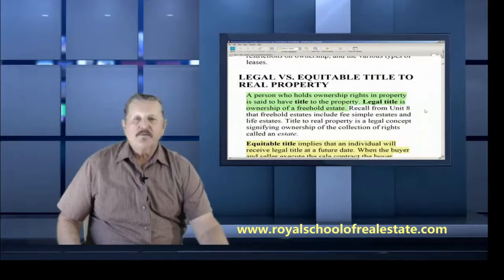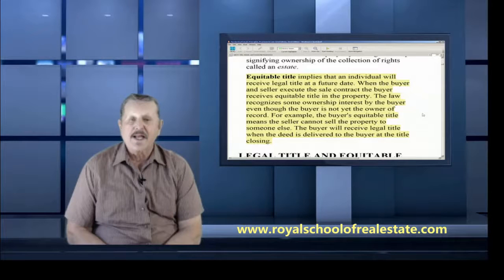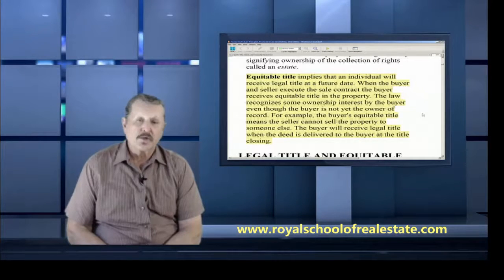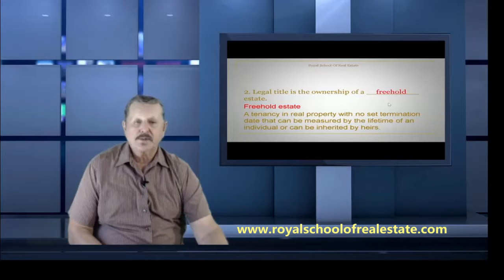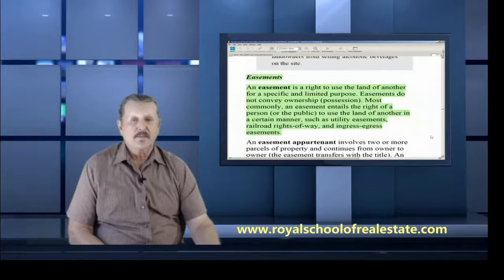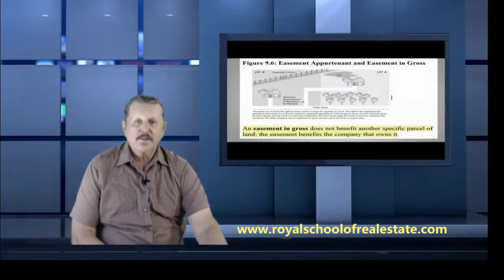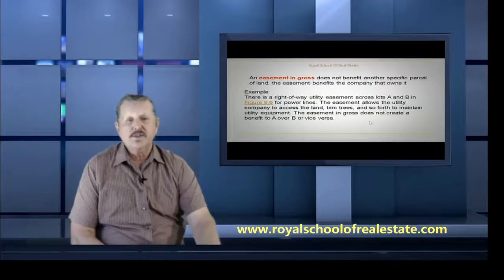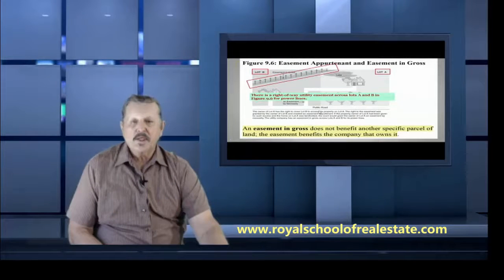Royal 901 0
Get your Real Estate Licenses Test prep video